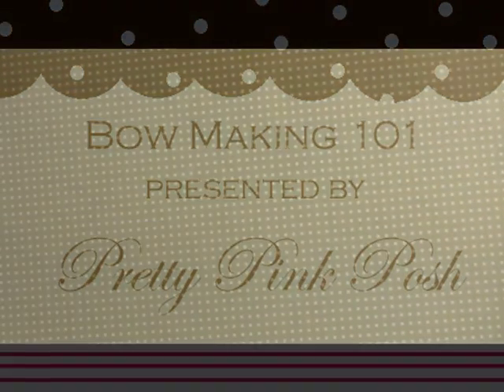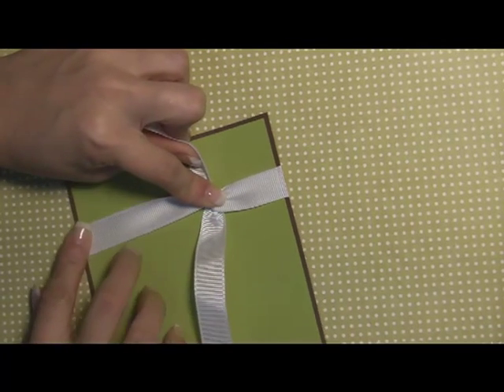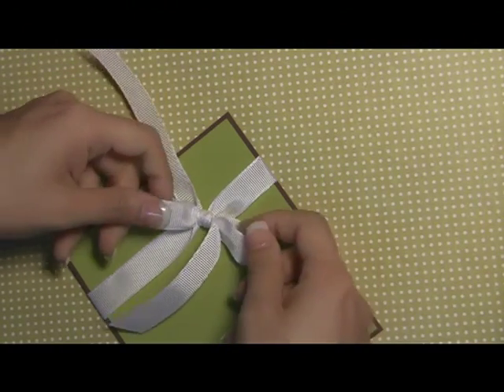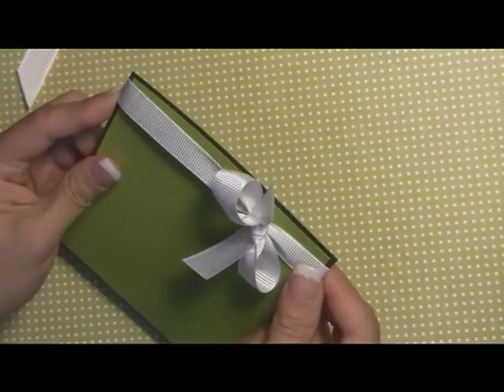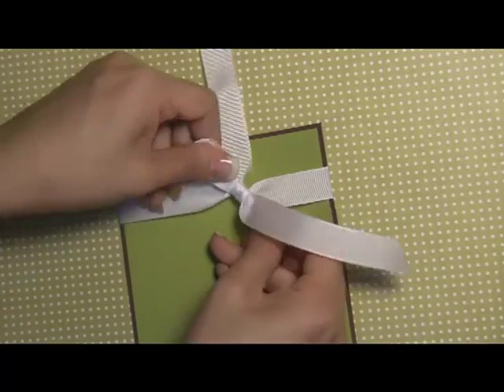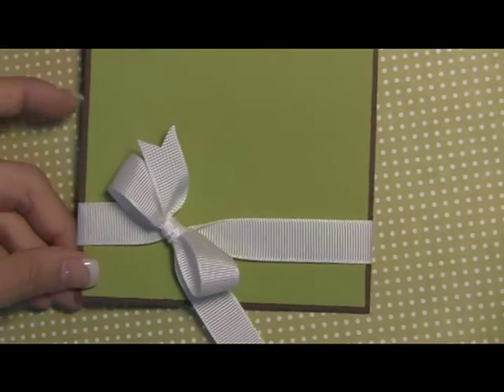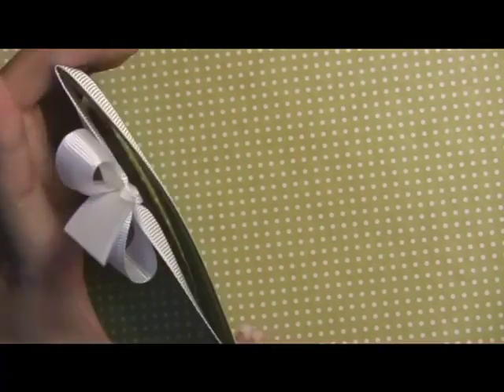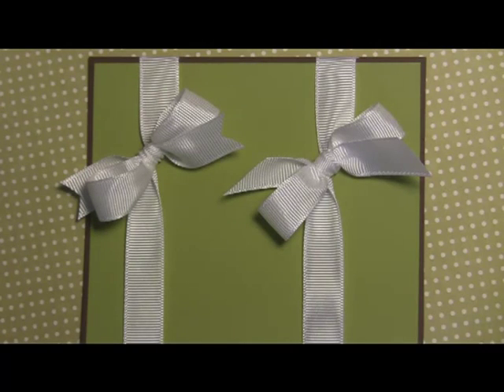Bow Making 101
Learn to create a perfect bow in minutes!